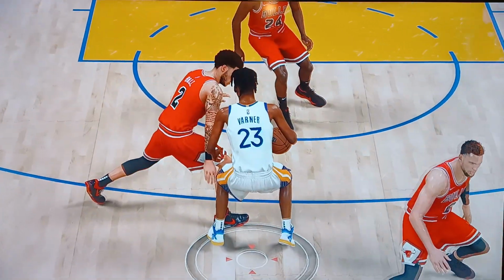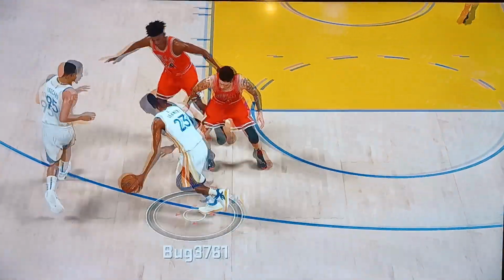NBA 2K22: Preventing blow-bys by making players stop.